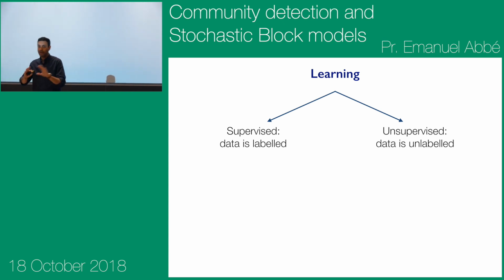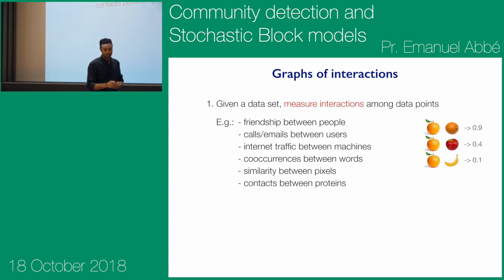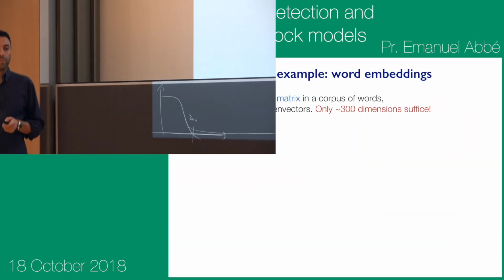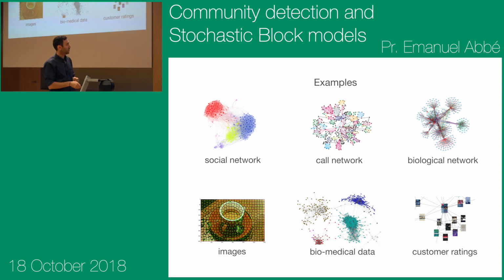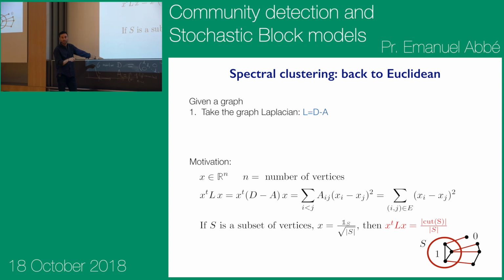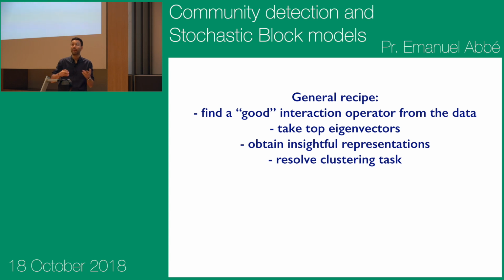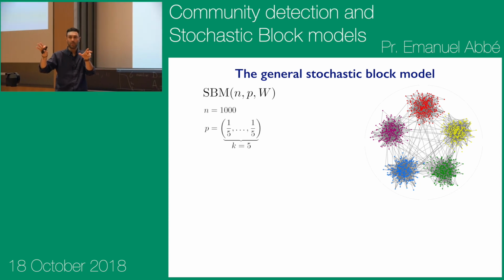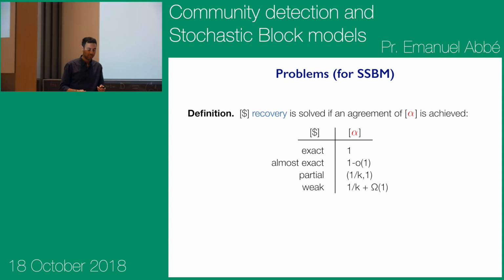EPFL Machine Learning Course 2018 - Week 5 Part 3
Week 5 - Research Talk,  Community detection and stochastic block models – Emmanuel Abbe